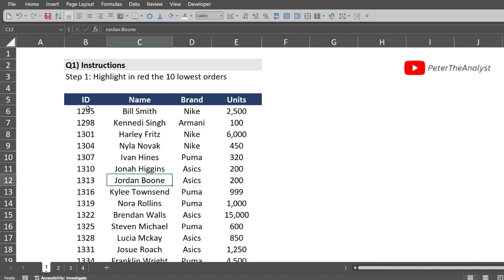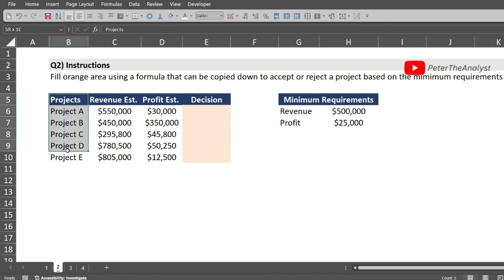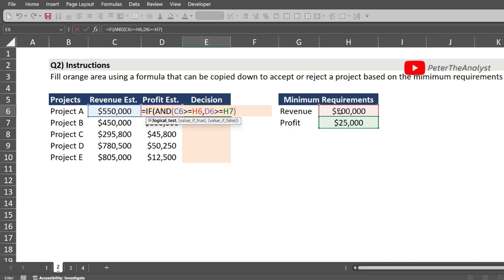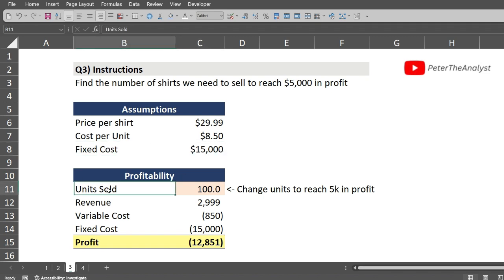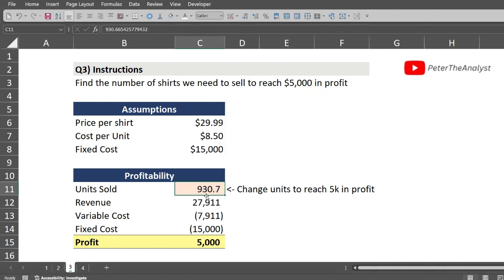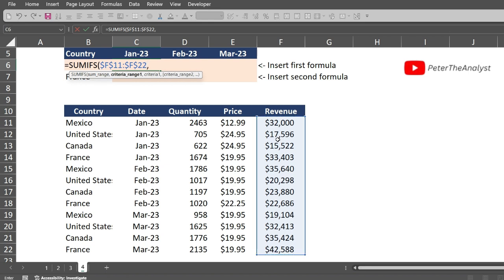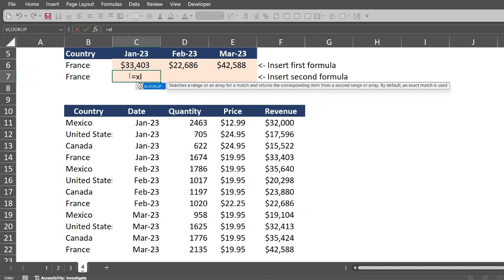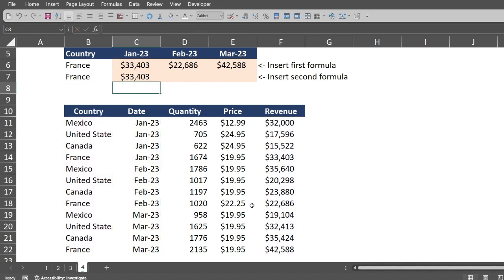Can You Pass This Microsoft Excel Skills Test? | Excel Interview Test